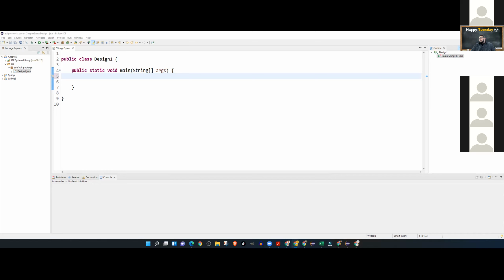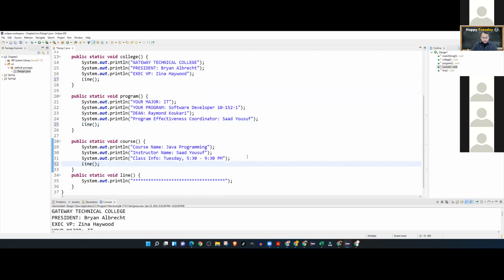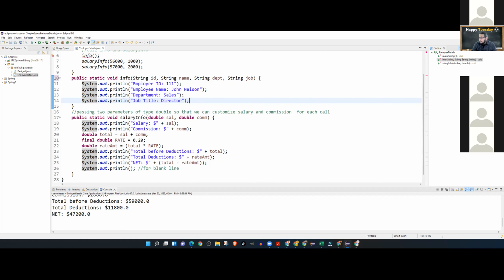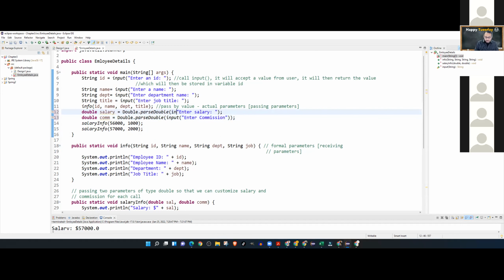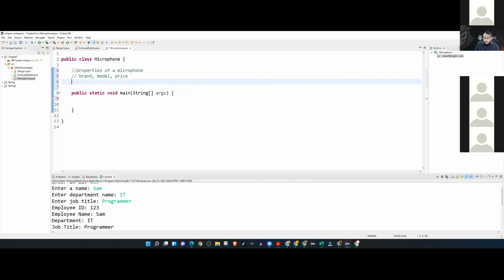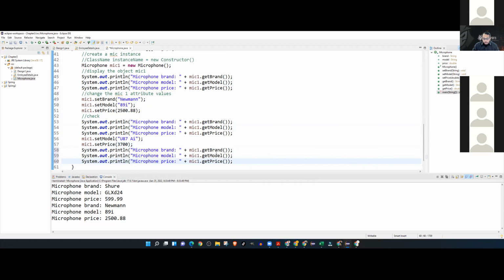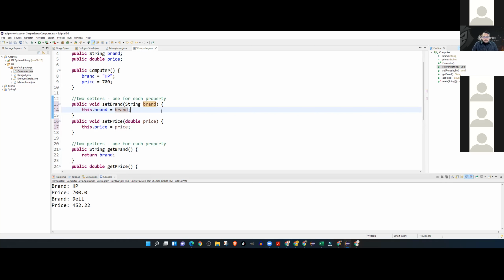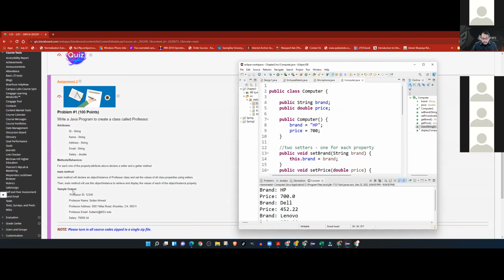Java Zoom Class - Chapter 3